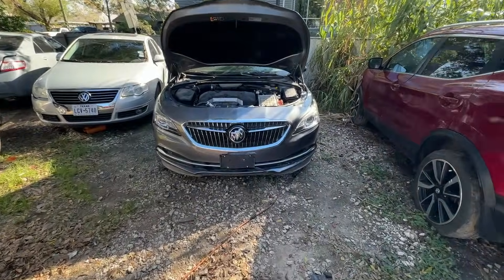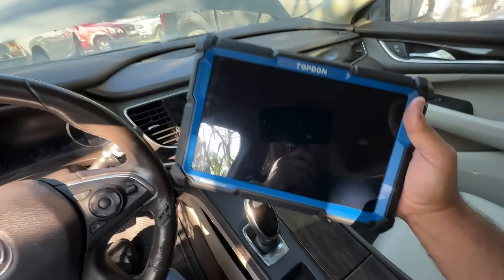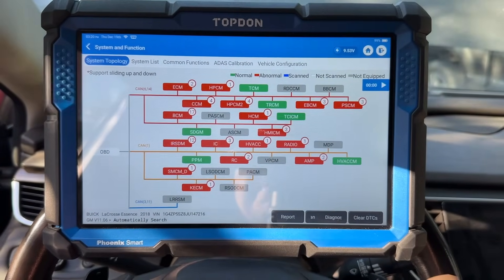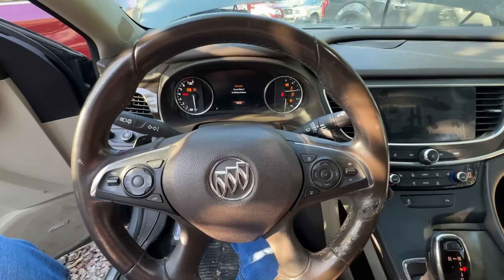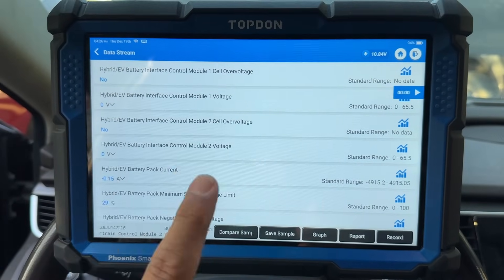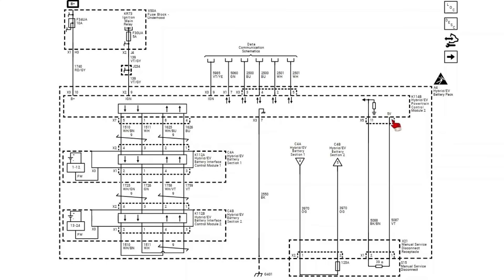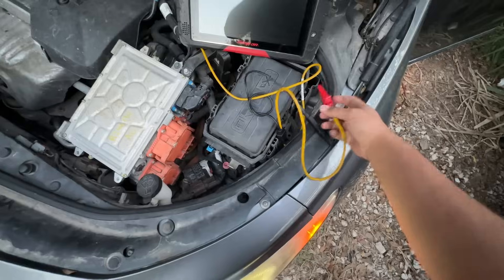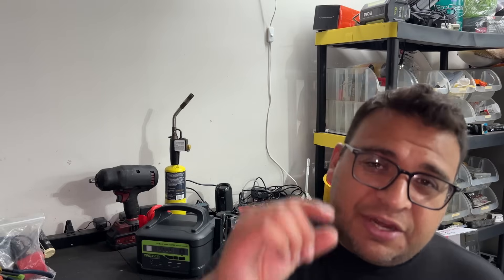BUICK LACROSSE HYBRID ALTERNATOR NOT CHARGING DIAGNOSIS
In today's video we take a look a 2018 Buick Lacrosse with a 2.5l ECOTEC Eassist Hybrid. The customer complaint is that the Alternator is not charging and the car shuts off while driving. The repair shop already replaced the Generator motor along with the Hybrid Control unit under the hood. They also replaced the Hybrid battery pack located in the trunk as well as the 12v battery. Even after replacing all of these components, the charging system still does not work! Let's see if we can figure this one out together!
YESPER 12V/24V Car Jump Starter, 6000A Peak 5.1 lbs Portable Jump Starter Battery Pack
*Check it out here!
(Clip the coupon located on the listing page and save $20)

TOPDON Phoenix Smart Car Diagnostic Scan Tool

Energizer Heavy Duty Jumper Cables for Car Battery